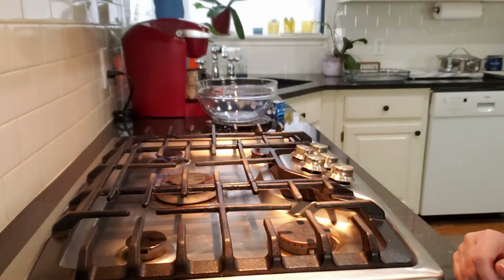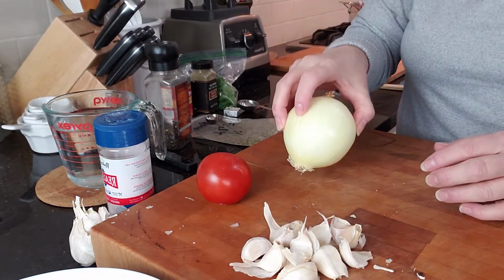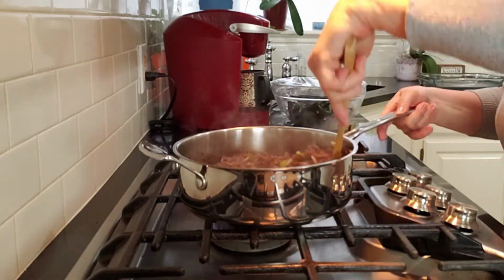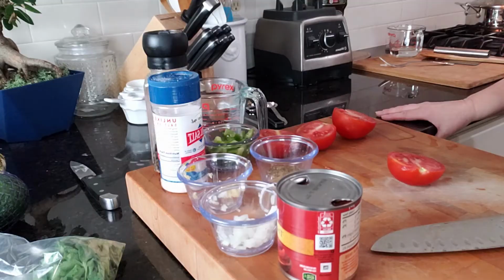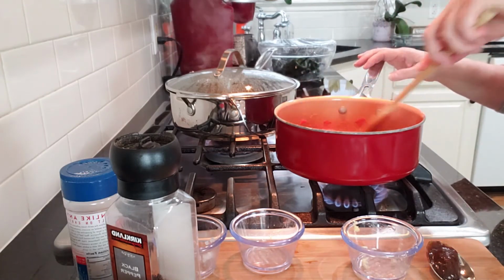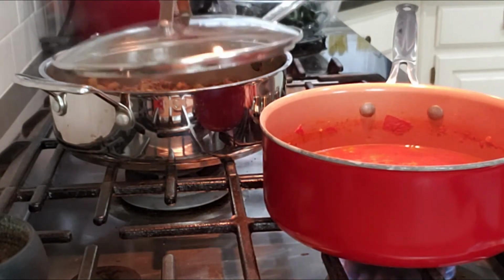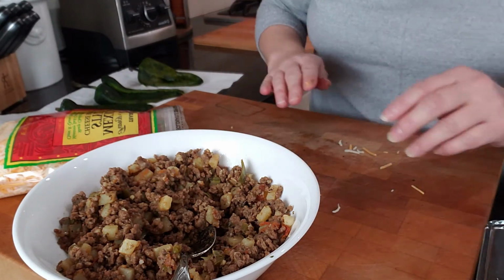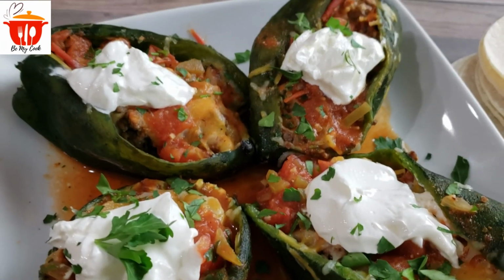Easy | Baked | Chili Relleno ( No Egg Batter)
Easy | Baked | Chili Relleno
( No Egg Batter)
This easy baked chili relleno recipe will get you telling everyone you know about good and easy this recipe is. So flavorful and not such a time consuming task at all. The best part is: it is not eggy or greasy.
Oven baked with no mess, filled with delicious ground beef, potatoes and cheese with a wonderful tomato sauce on top.

Ingredients:
Use 4 poblano peppers
-1 lb. ground chuck
-1/2 of a white onion, chopped 1/2 used for filling and 1/2 for tomato sauce
-2 to 6 cloves of garlic, minced 1/2 used for filling and 1/2 for tomato sauce
-1 large Russet potato chopped small
-1 Anaheim pepper, chopped 1/2 used for filling and 1/2 for tomato sauce
-1 Roma tomato chopped (for filling)
-4 to 5 Roma tomatoes chopped for sauce
-2 beef bullion cubes 1 for filling and 1 for sauce
-1/2 cup water for filling
-1 cup water for sauce
-2 tbsp. of tomato sauce
-1 tsp. Mexican oregano for filling and additional 1/4 tsp. for sauce
-1 tsp. ground cumin for filling
-1/2 tsp. cumin for sauce
-1/4 cup chopped cilantro
-salt and pepper to taste
-1 tbsp. of olive oil
-Mexican cheese blend shredded cheese